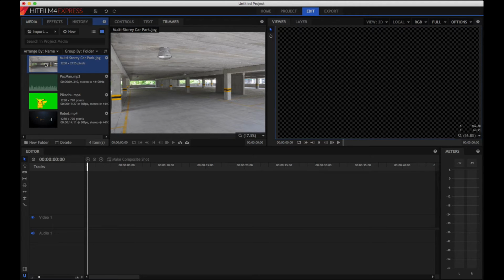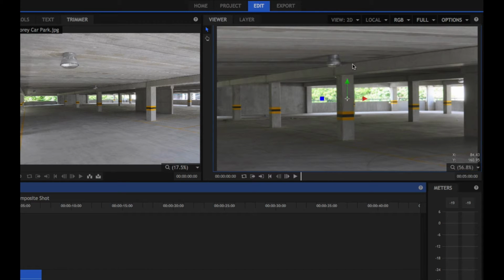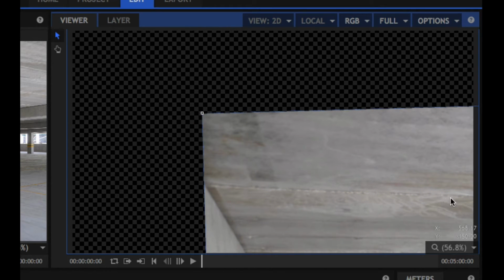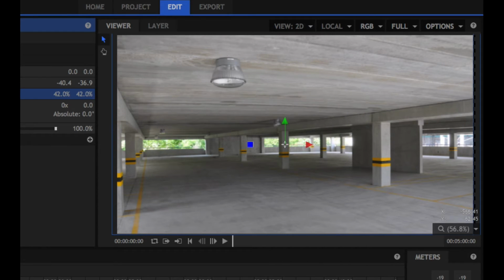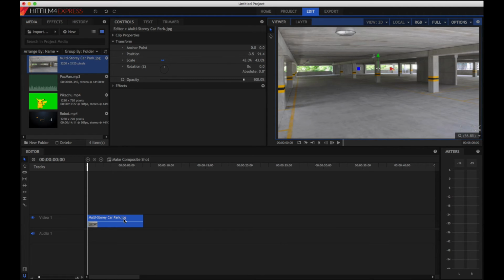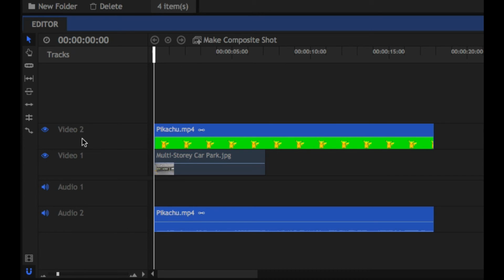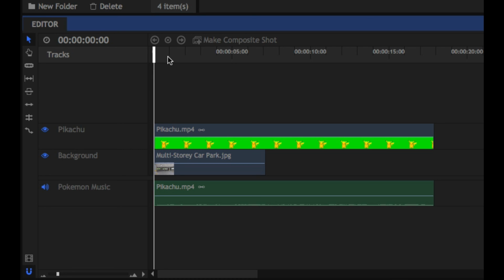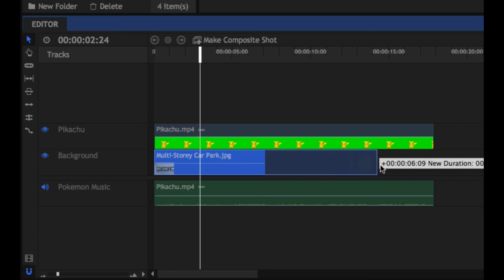HitFilm Express - 2 - Adding Media to the Timeline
Adding various media to the timeline, adjusting the duration of clips, inserting new tracks, renaming them, etc.